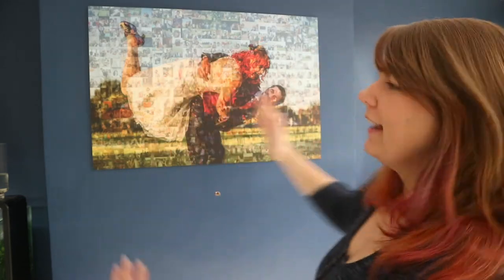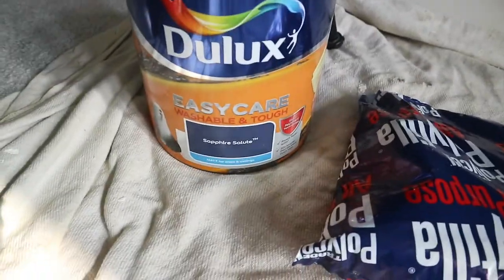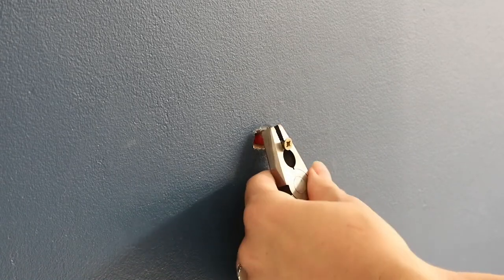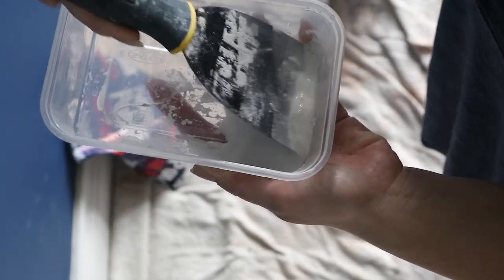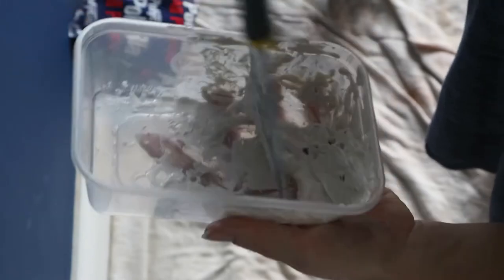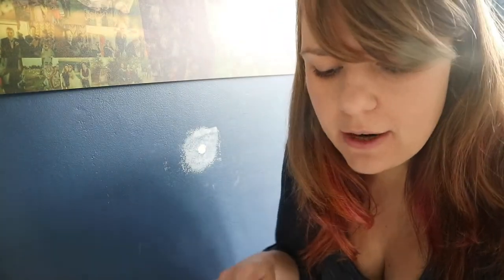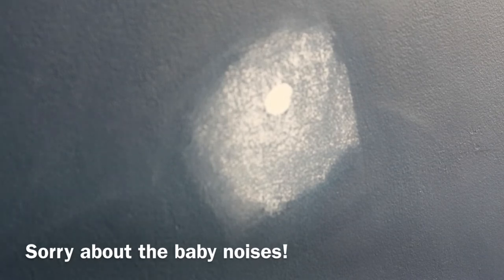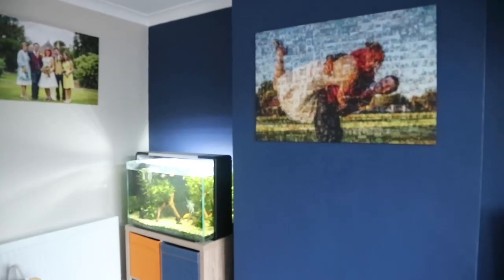DIY - How to remove a screw and repair and redecorate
I’m a girl who loves DIY and needs to touch up and redecorate the living room using Dulux paint and Poly Filler. Including some of my top tips for successful filling and decorating over filler. How to take a screw out of a decorated wall without damaging it further. Then onto filling with Poly Filler and redecorating the wall in a gorgeous dark blue Sapphire Salute Dulux Endurance wipe clean paint bought at Wicks.